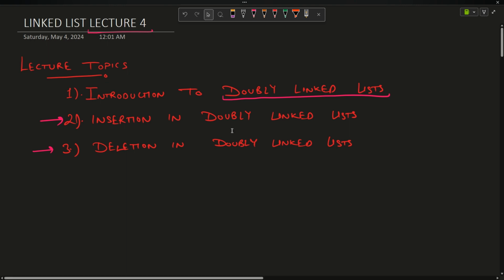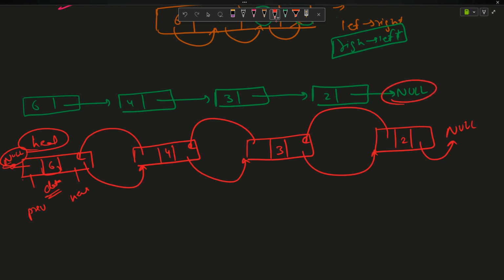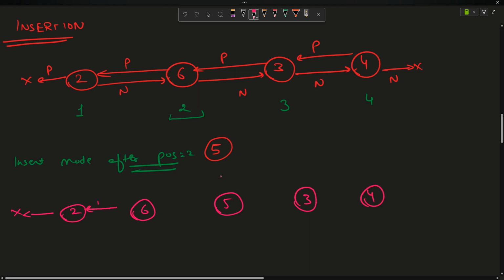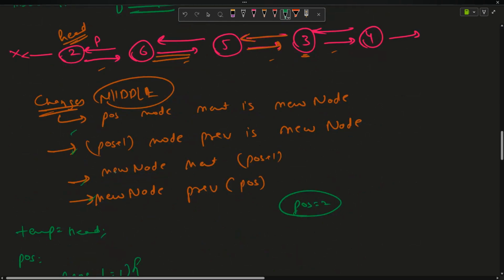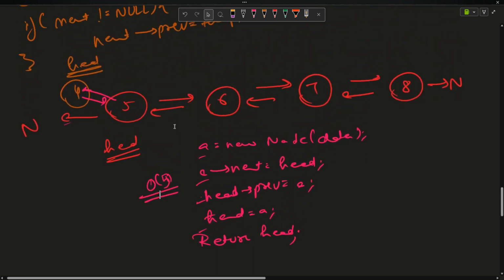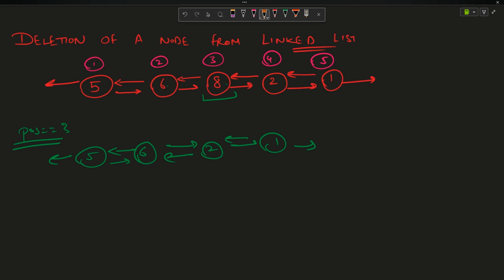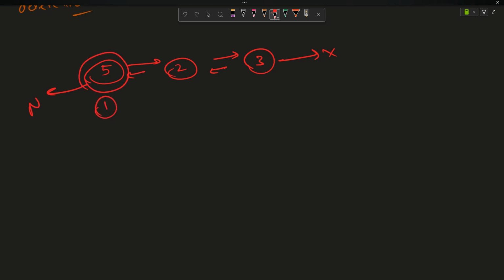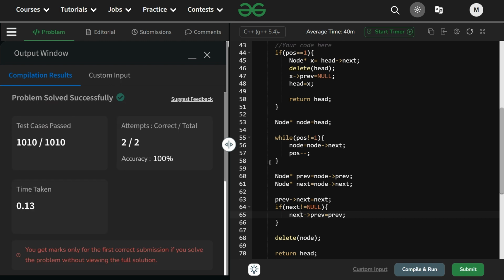L4. | Doubly Linked List | Intro, Insertion, Deletion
Hi All! this is the fourth lecture of Linked List series,